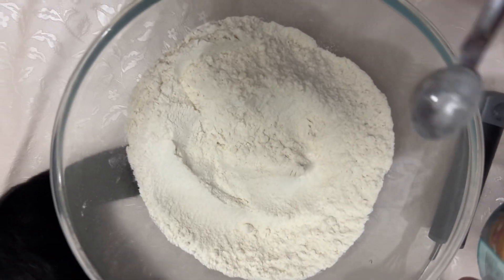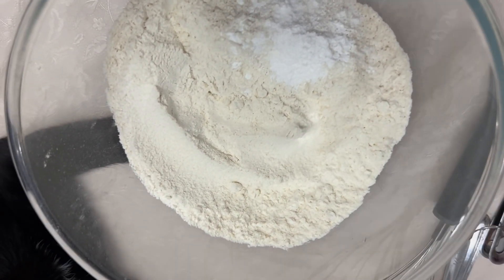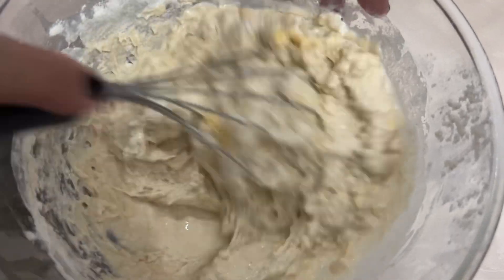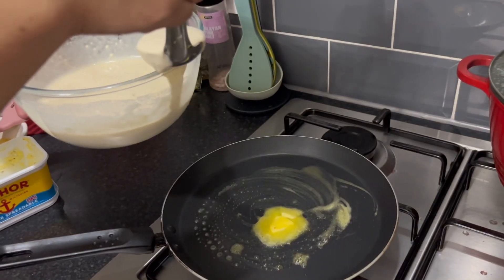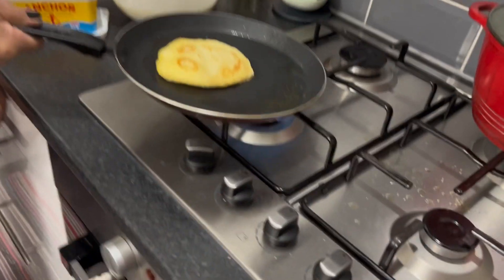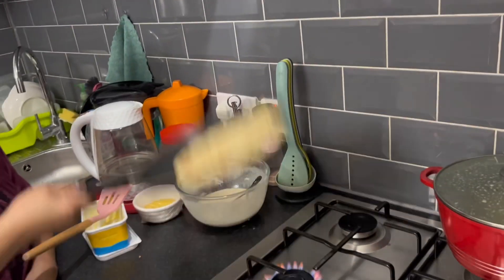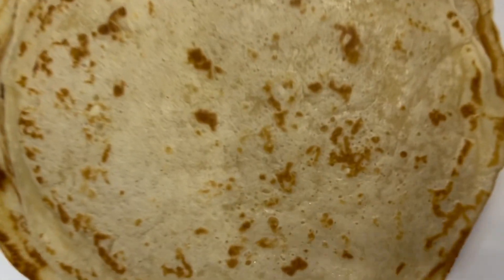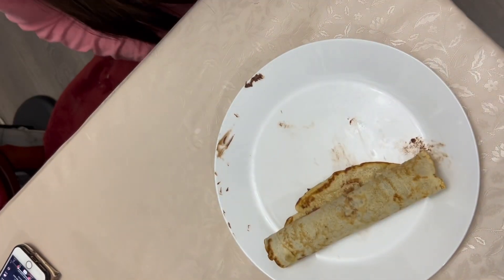PANCAKES 🥞 DAY pancakeday UK🇬🇧foodie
Pancakes day today in uk 🇬🇧 English pancakes day 😋 yummy